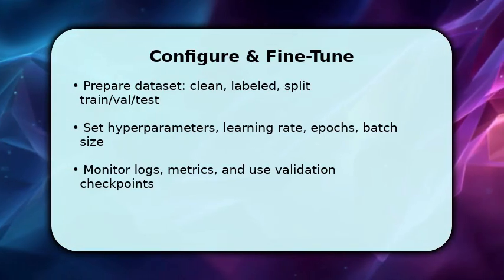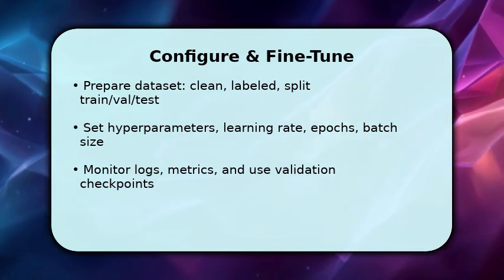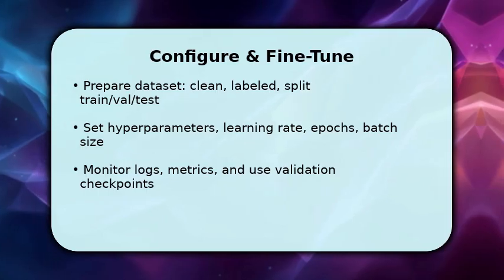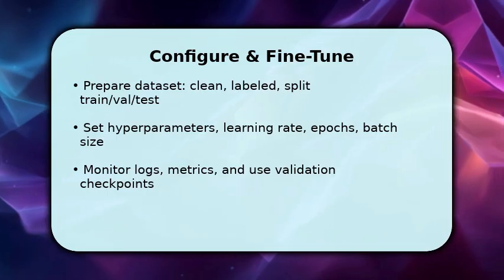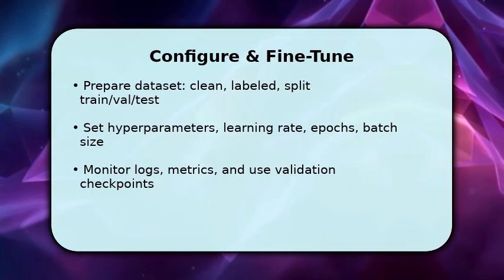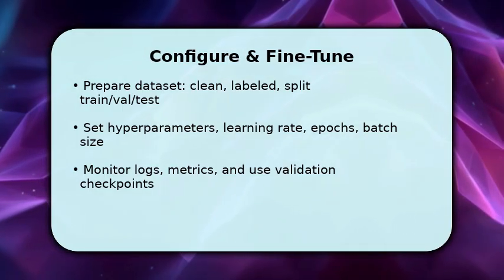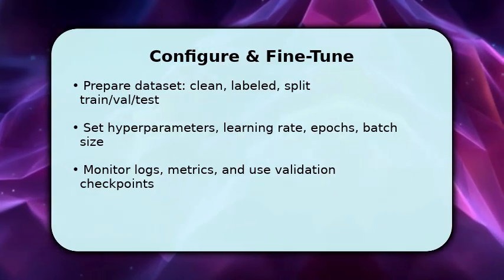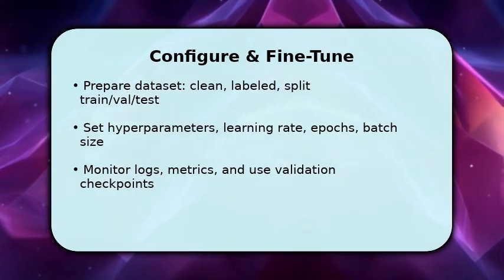How to Talk with Google Ai Studio (updated)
Discover the art of engaging conversations using Google AI Studio in this updated guide. Learn practical tips and tricks to effectively communicate with intelligent systems, enhancing your interaction experience.